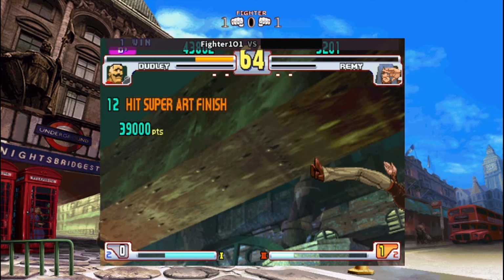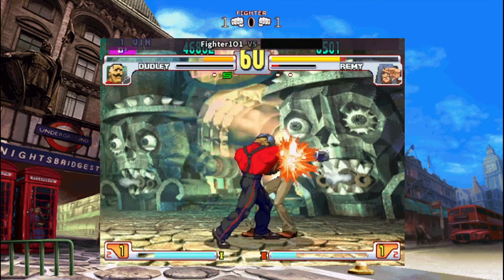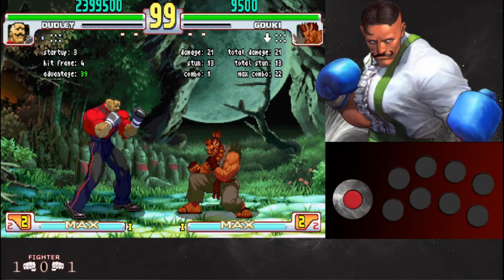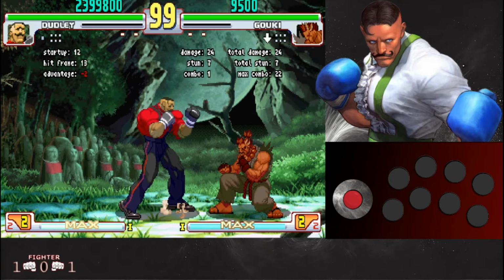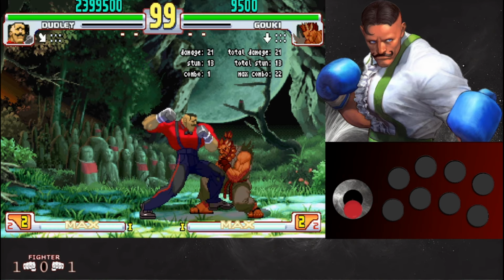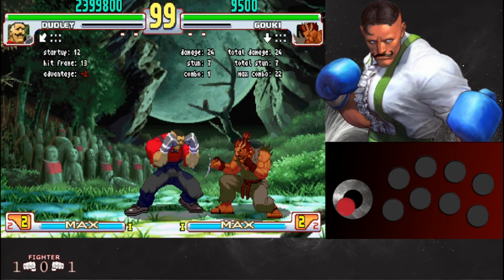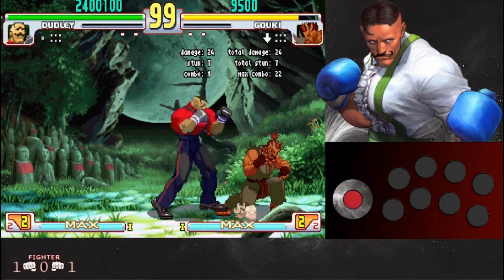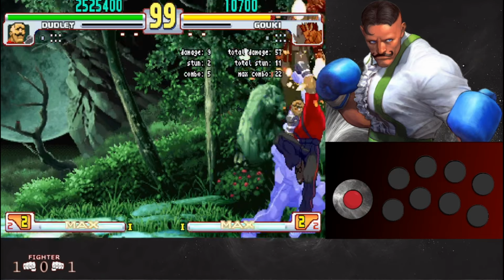You are probably missing this crucial fighting game skill - Hit confirm Guide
Hit confirm guide, street fighter super cancels, super link hit confirms. The most important thing to learn in Street Fighter 3S & most other fighting games is not combos, frames or matchups. It's hit confirms and this hit confirming tutorial takes you to a whole new level in the FGC.

Timestamps

00:00 - Intro
01:05 - How does hit confirming work?
02:46 - Audio & Visual Cues
04:49 - Hit Confirming Drills
05:40 - Dummy Settings (Lua training fightcade)
06:22 - Hit Confirm Drill Scenario 1
06:51 - Hit Confirm Drill Scenario 2
07:26 - Hit Confirm Drill Scenario 3
08:00 - Hit Confirm Drill 2 x2 c.lp to Super